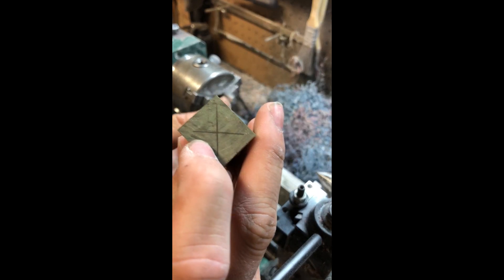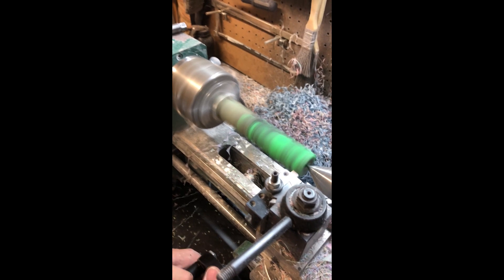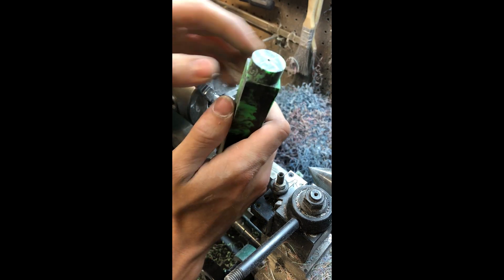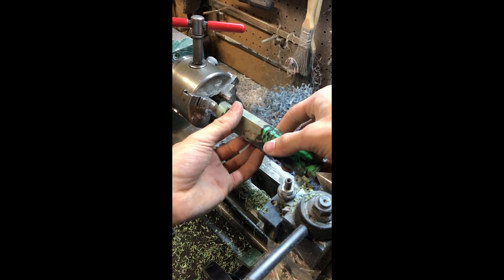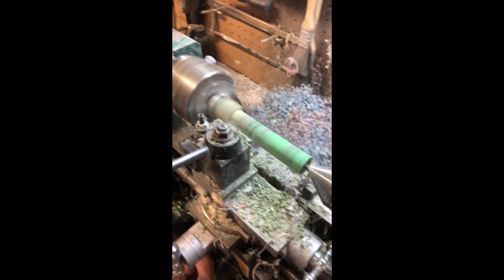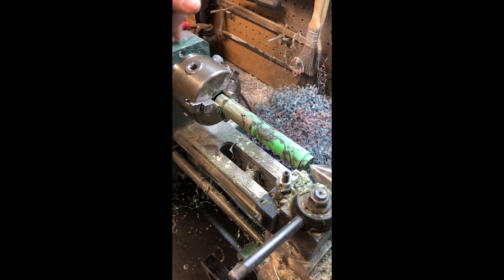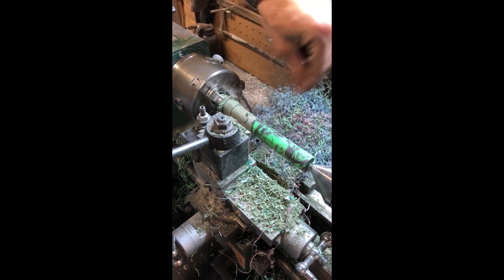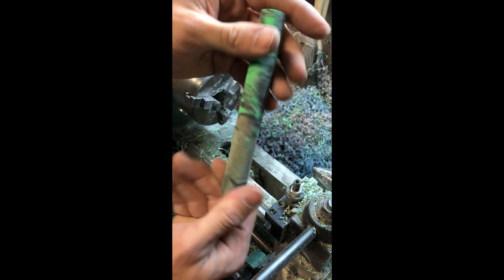How to turn square stock into round in a 3 jaw chuck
Rounding a square blank using a 3 jaw chuck.

Apologies for the shaky video. Next time I'll put the tripod on the ground instead of the bench.
Also apologies for the portrait video. Next time I'll record in landscape.

Using a 7" x 12" Grizzly metal lathe (G8688)